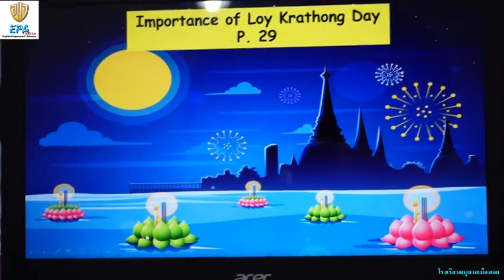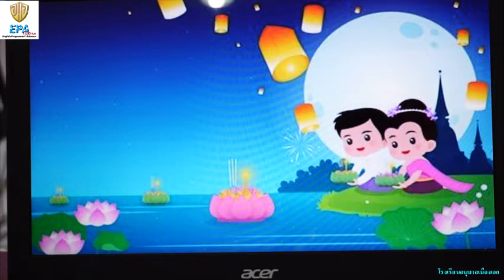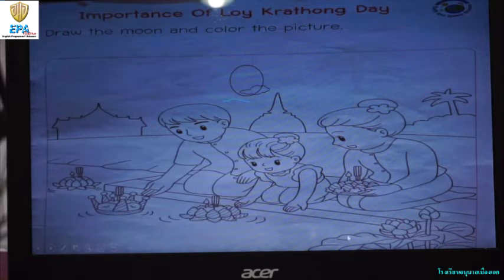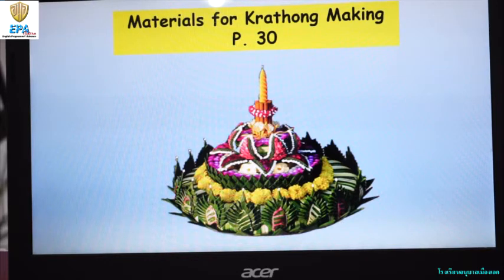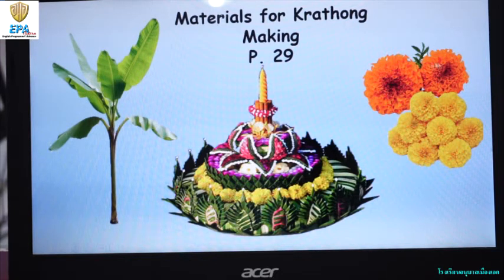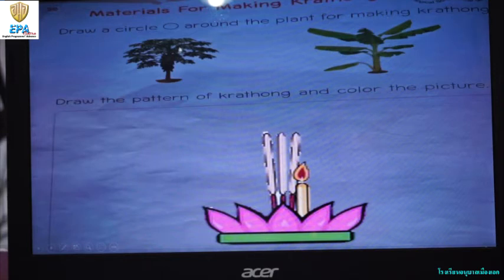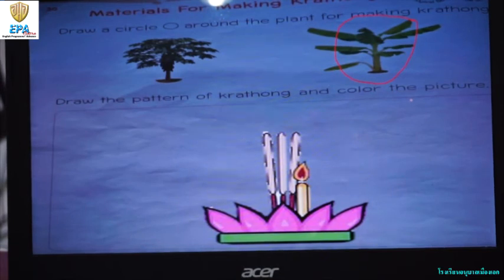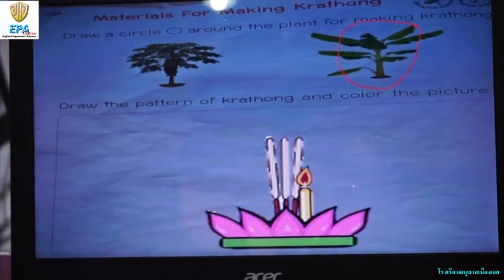MAK (K.3)(Term 1)(2nd Season) 3. SCIENCE (EP.18)